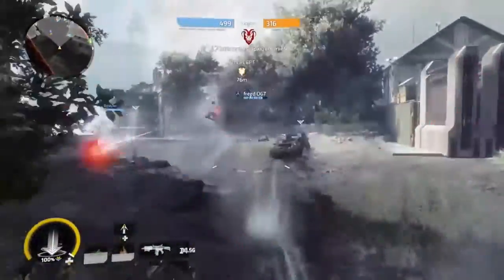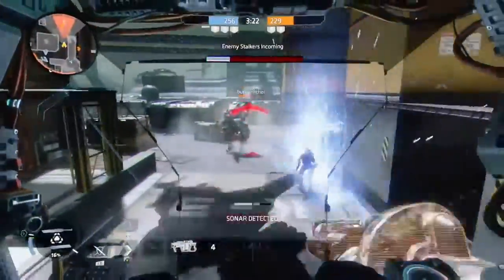A Few Tips on Titanfall 2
FFFFF